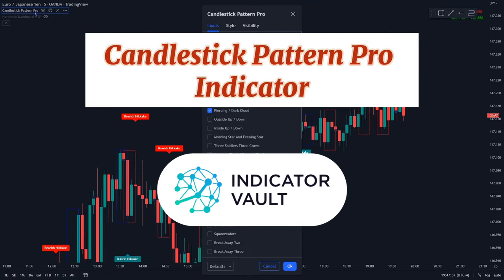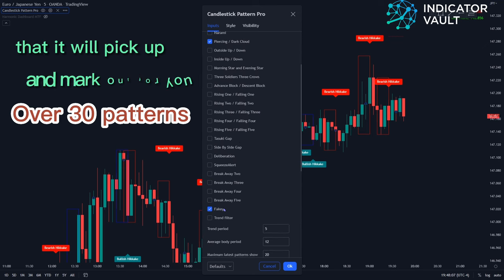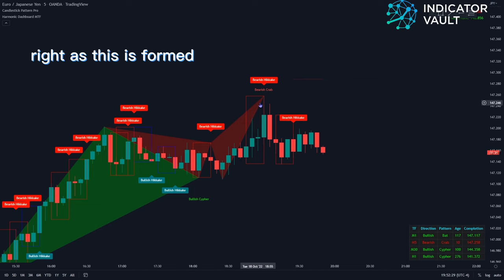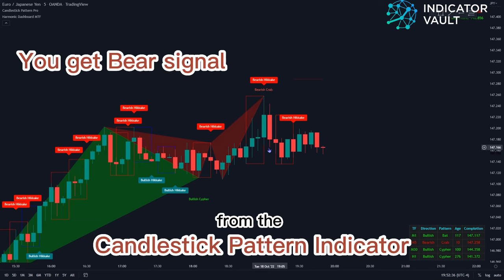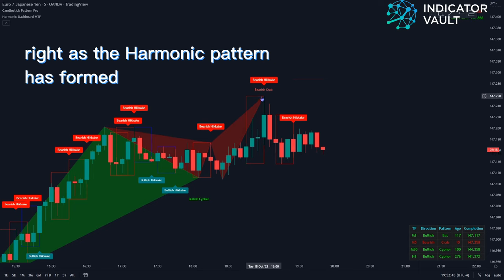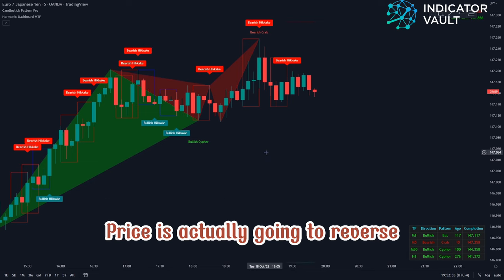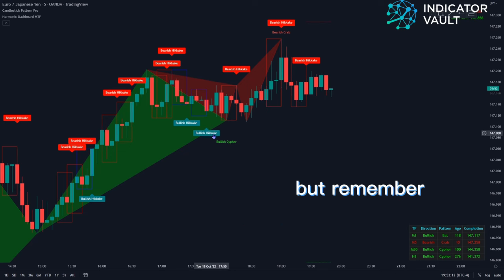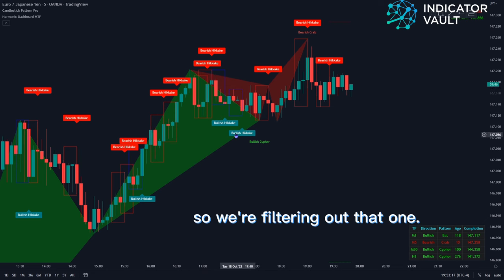Instruction: Candlestick Pattern Pro Indicator for TradingView